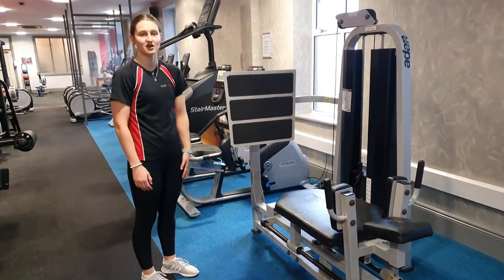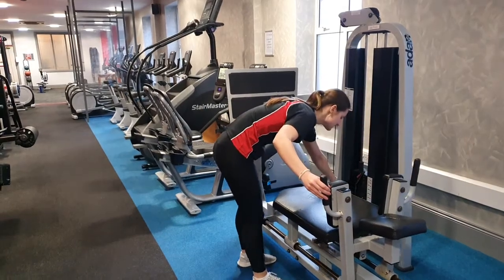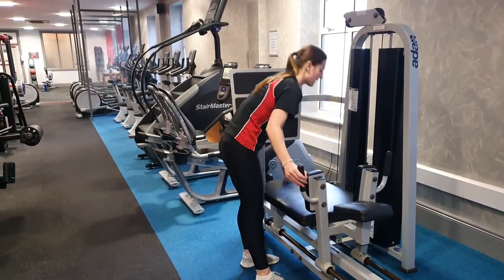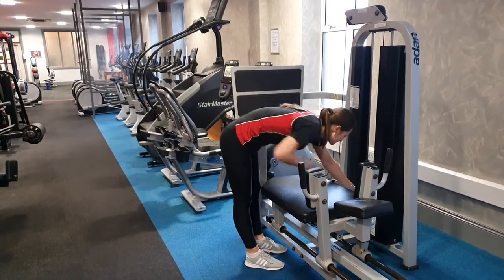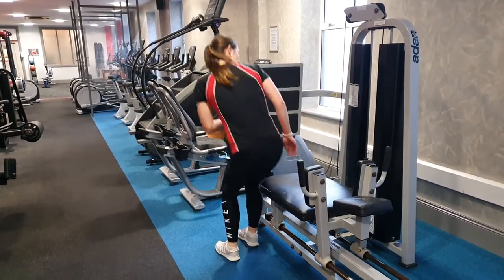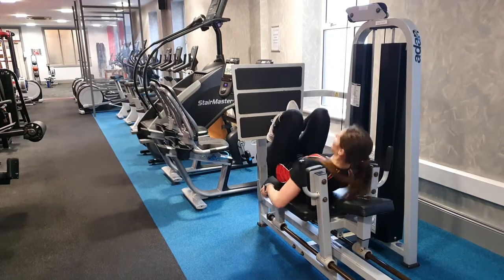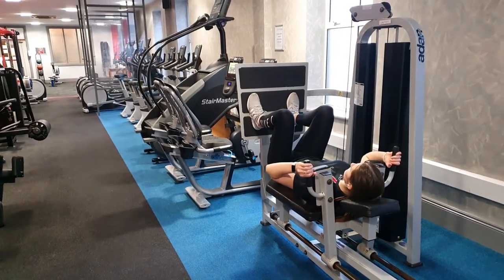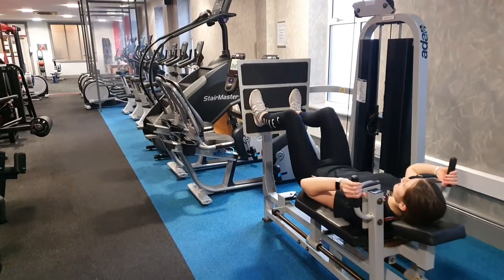Club Vitae - Leg Press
Join our Club Vitae instructor and learn how to use the leg Press machine correctly.